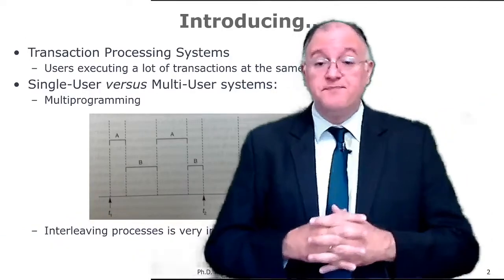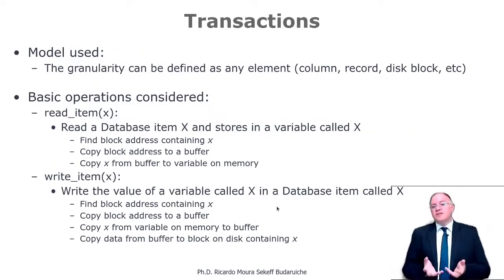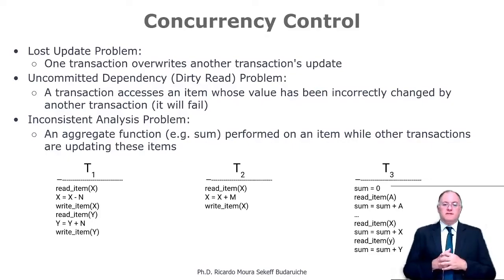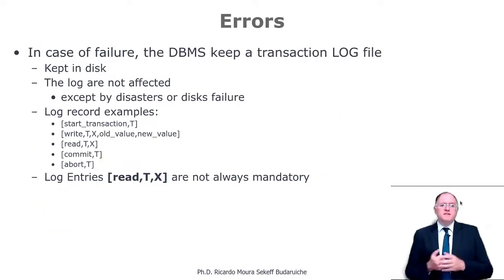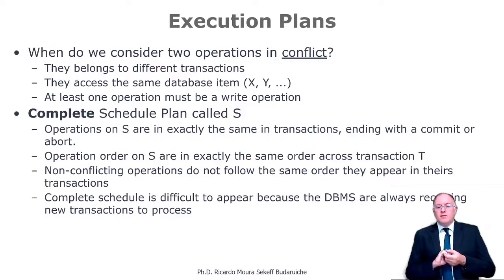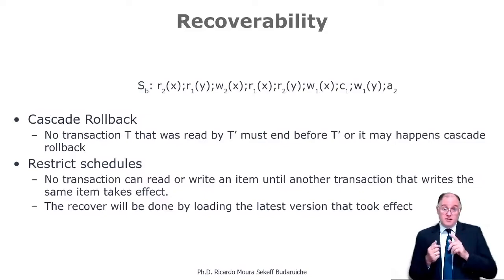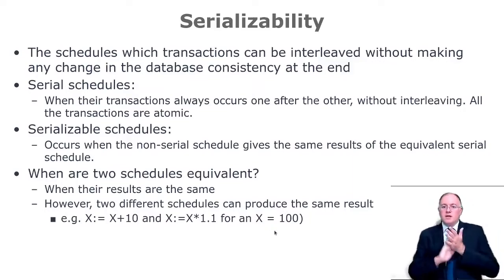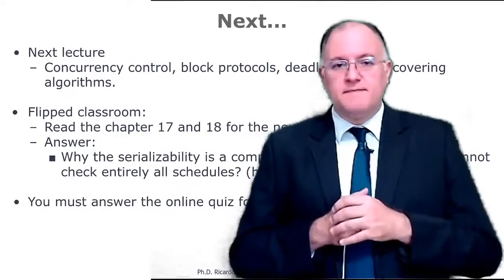Lecture - Database Transaction Management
In this lecture, we cover all the theory about transactions and the problems that arises when we interleave transactions concurrently.

0:00 Presentation
1:16 Introduction
4:40 Transactions
6:42 Concurrency Control
10:32 Transactions State Diagram
12:18 Transaction Properties
15:06 Execution Schedules

Ricardo Moura Sekeff Budaruiche